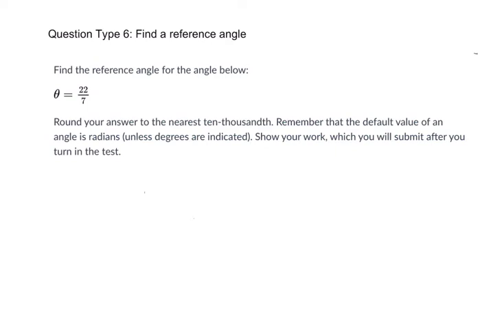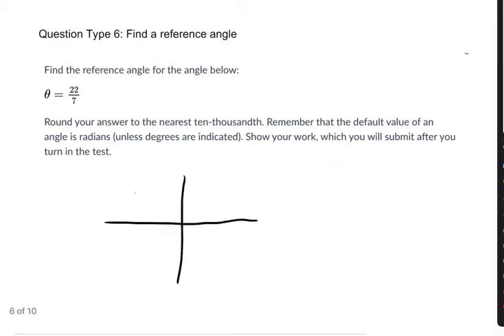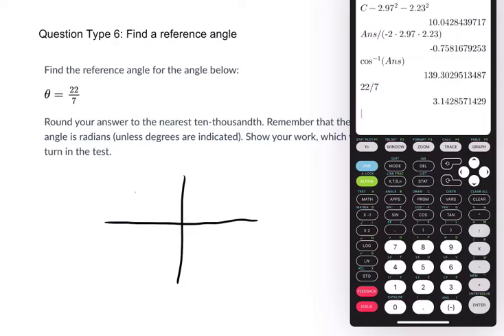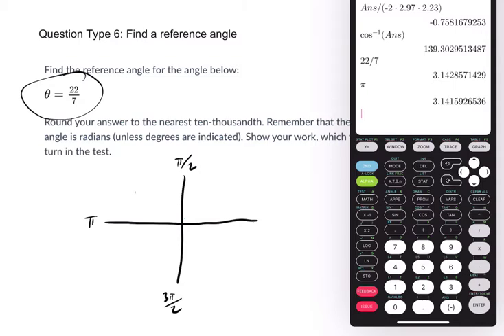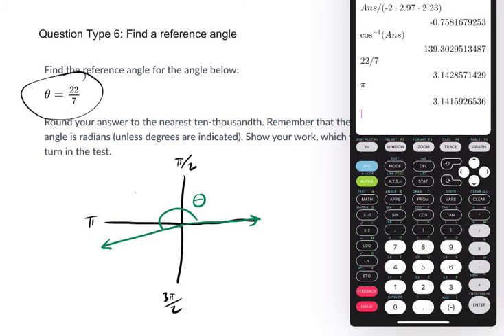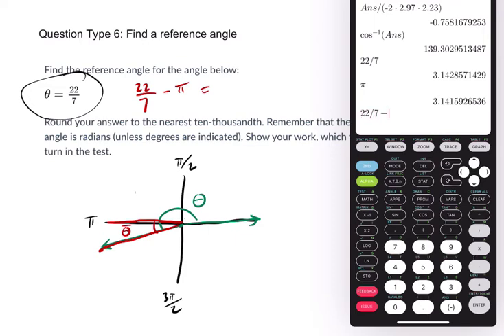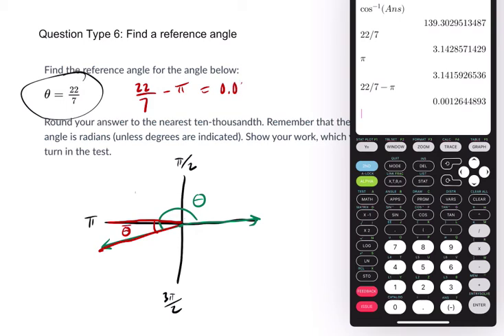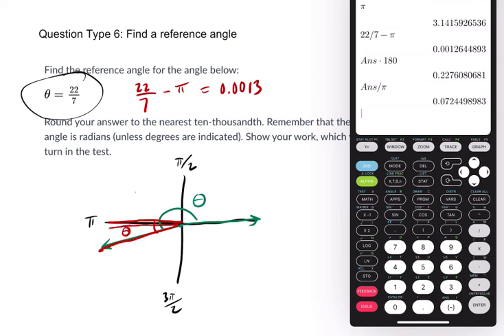Question 6 Find a Reference Angle